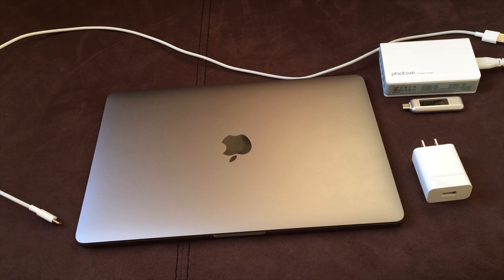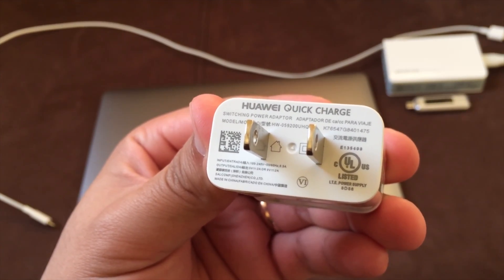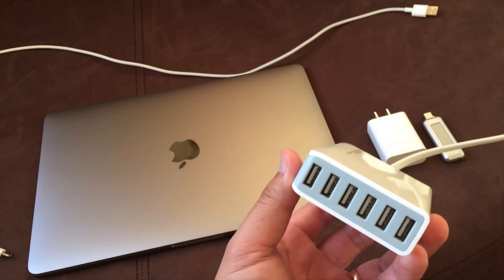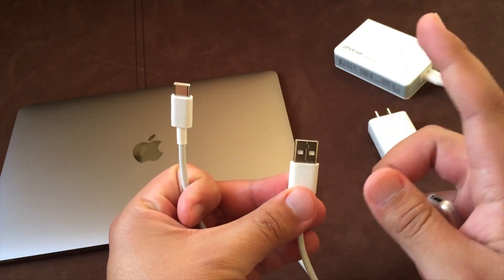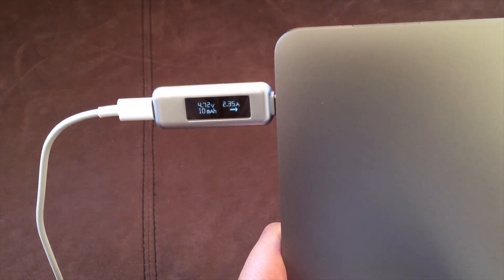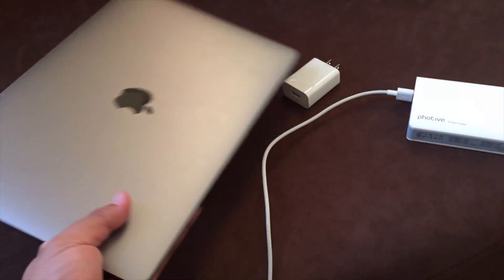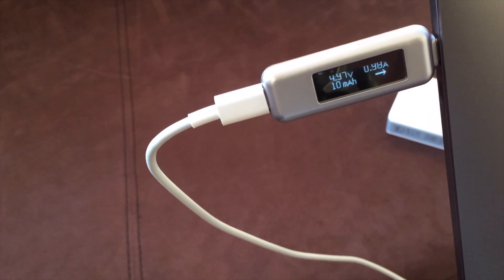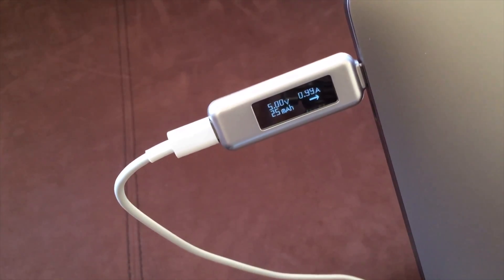Cell phone charger charging Macbook Pro???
In this video I intend to charge the 2016 MacBook Pro using a cellphone charger, I'll also use a USB power meter.

USB Type C meter